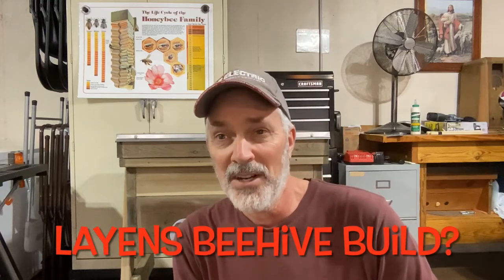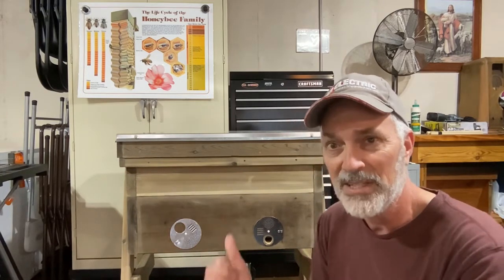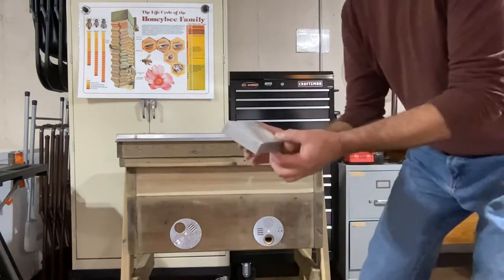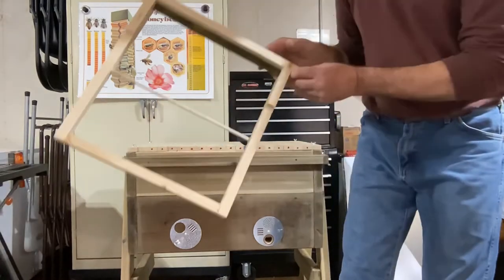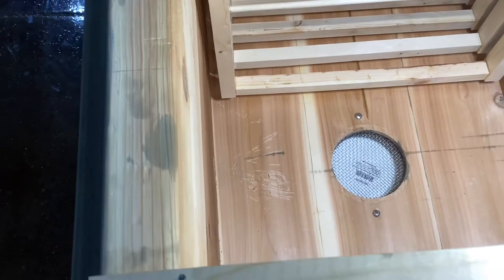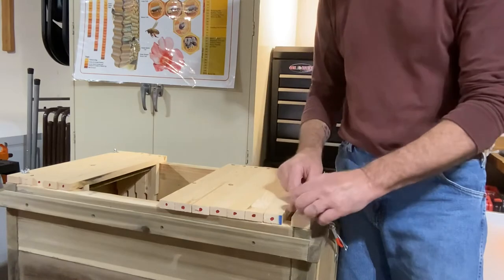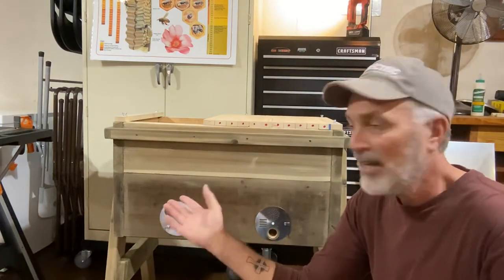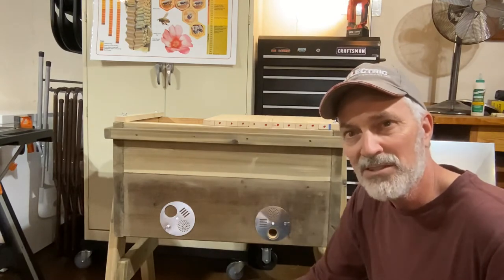Episode 62Top Bar Beekeeper Builds Layens Hive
Decided to build Layens beehive to compare to top bar hives.